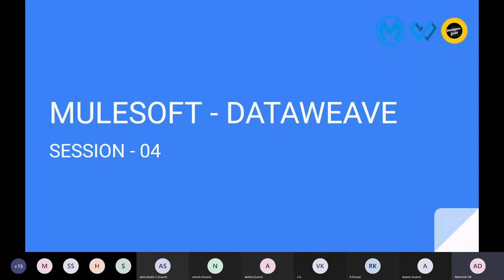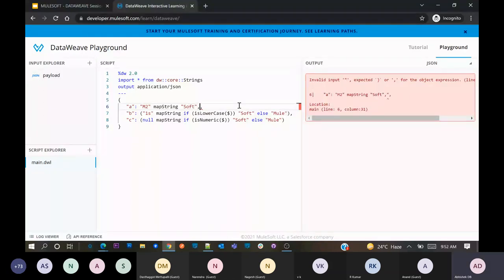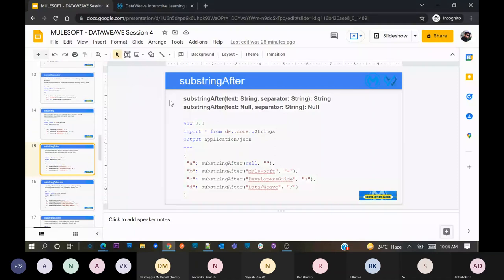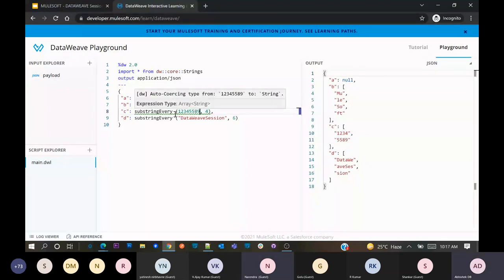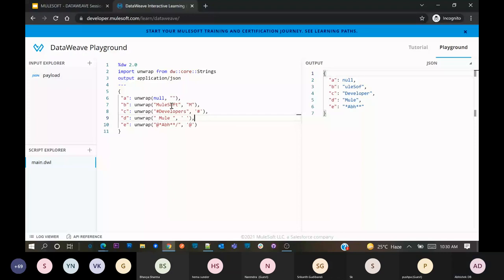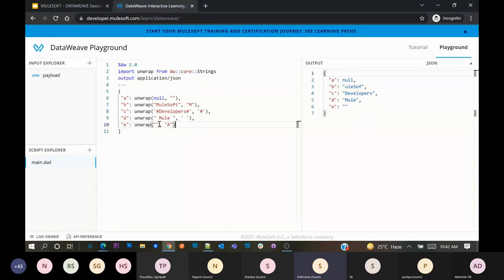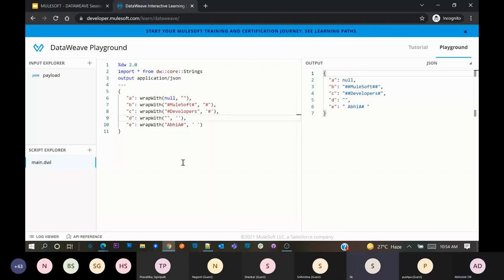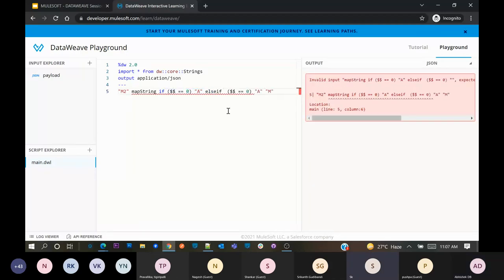DATAWEAVE -:- SESSION 04 -:- MULESOFT DATAWEAVE